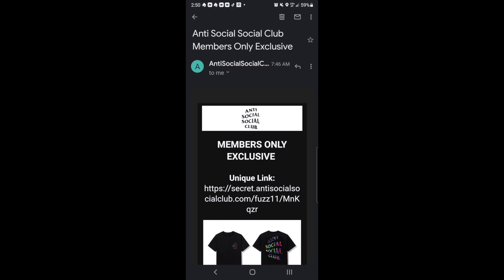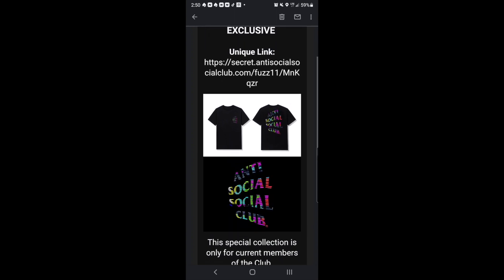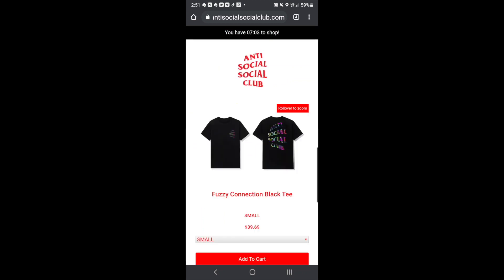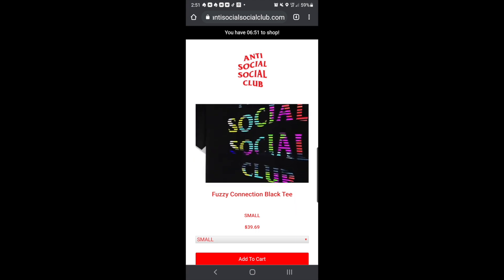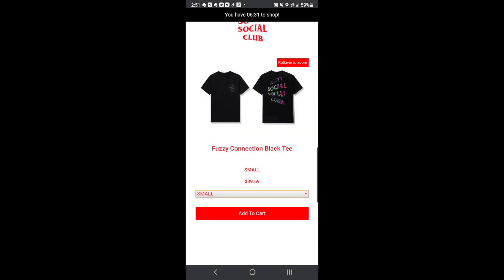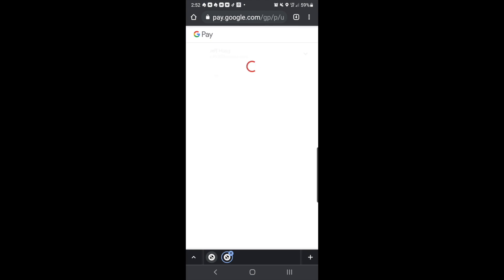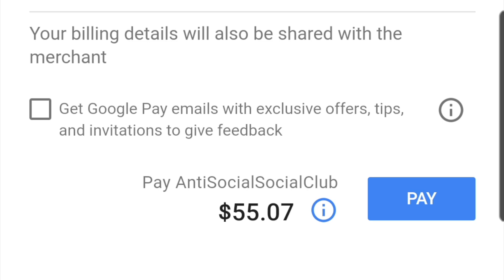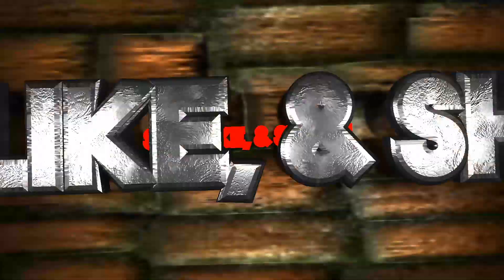Anti Social Social Club Fuzzy Connection Black Tee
ASSC Member Exclusive Club Only!